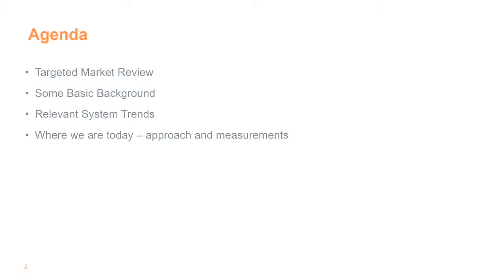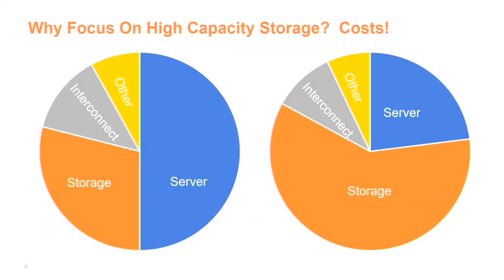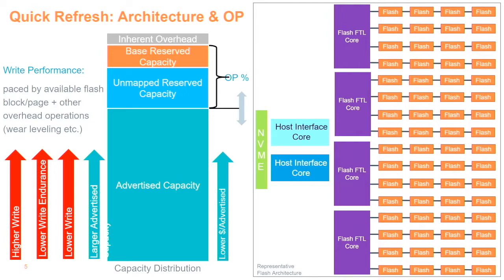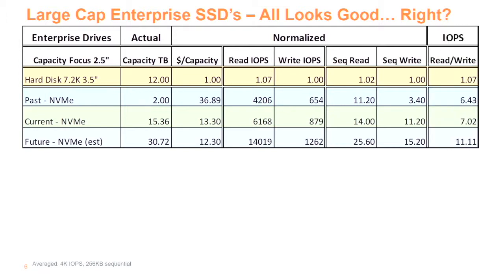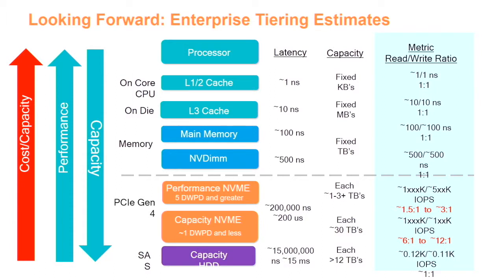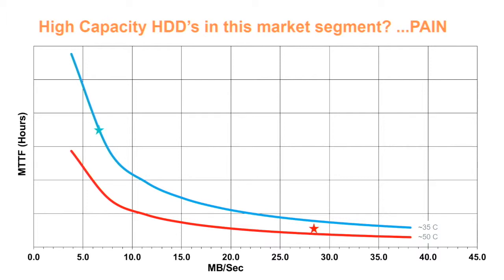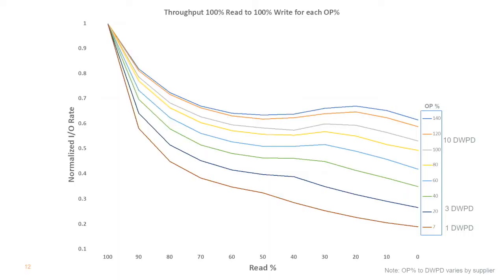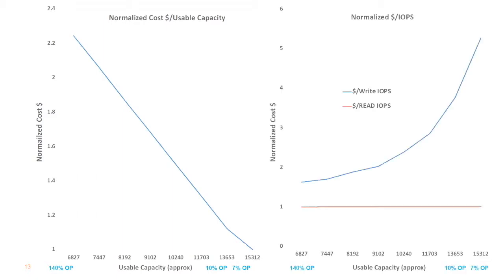XLDB-2019: Using High Capacity Flash Based Storage in Extremely Large Databases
Speaker: Keith Muller, UCSD, Teradata
Session: Software and Hardware Trends, Trade-offs and Their Impact on Future of Extreme Scale Databases